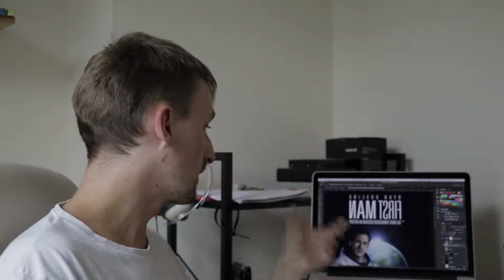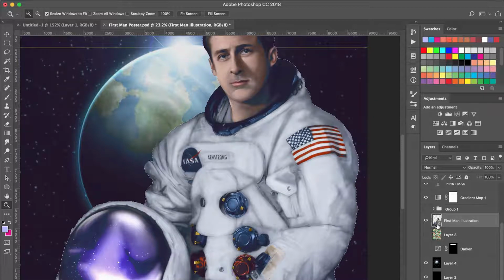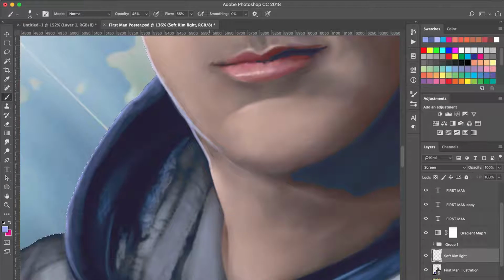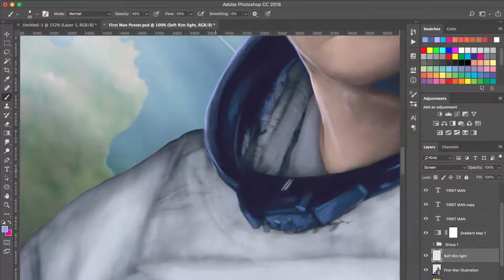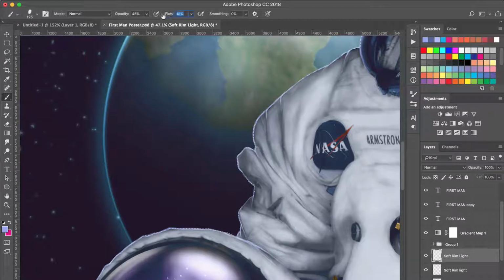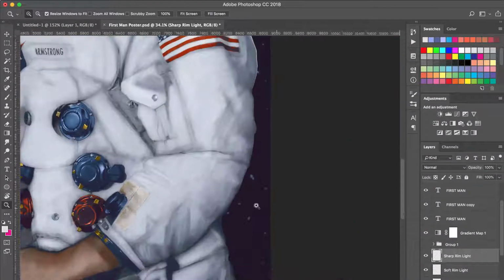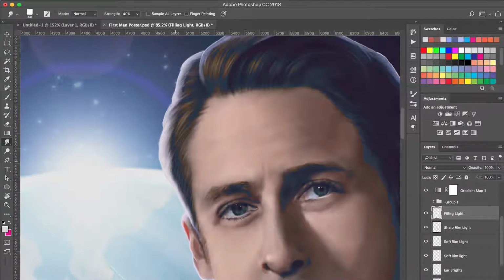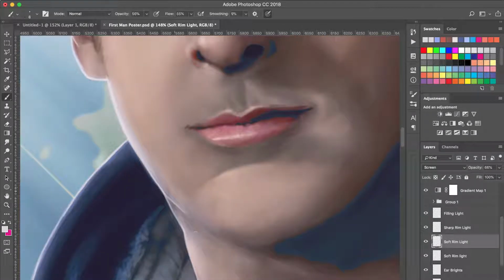Adding Rim Light or Back Light to a Digital Painting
Saw the poster for First Man recently, pretty cool and simple poster and it inspired me to create an illustration for the film. Took a good amount of hours and as per, I just had to get it out there. Poster on Instagram and of course thats when you see all the errors!

One of them was how flat it was looking, really needed a rim light, especially with such a strong light source from behind, it made no sense not to have one!

Queue searching YouTube for videos, and I found some but for the most part it's all about trial and error. I wanted to keep it quite simple so came up with a 3 step process; broad outline, refine, and refine!

It's a long video, I probably should have a tldr; in there but maybe you're watching this as you eat some food and do some learning!

Sod Facebook.

✮ Canon 80D
✮ Microphone Arm
✮ Behring 302USB Mixer
✮ Macbook Pro Retina (2015) 15-inch, 2.3 Ghz, 512GB, 16GB RAM